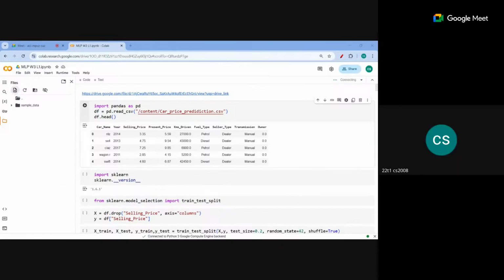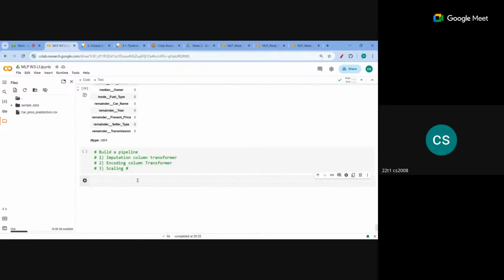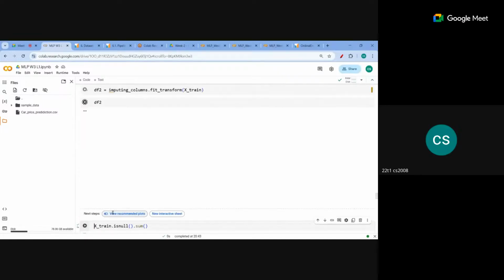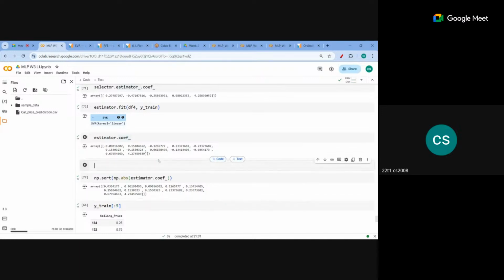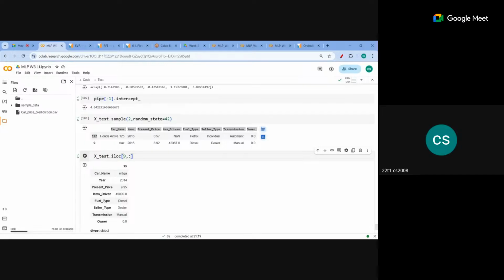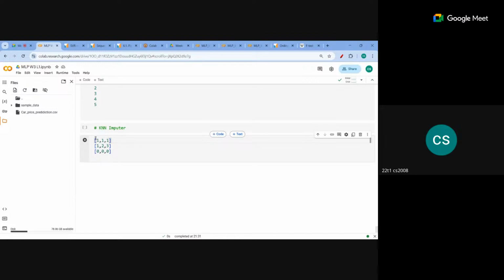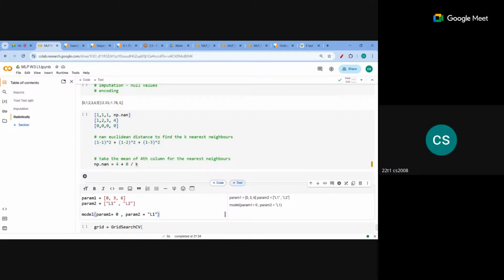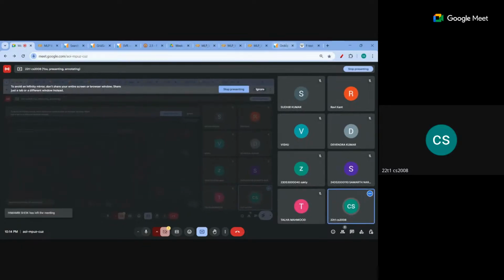Data Preprocessing | MLP25T1 W3L2